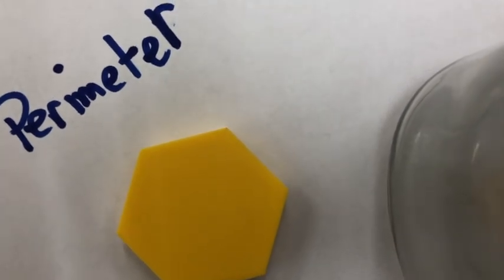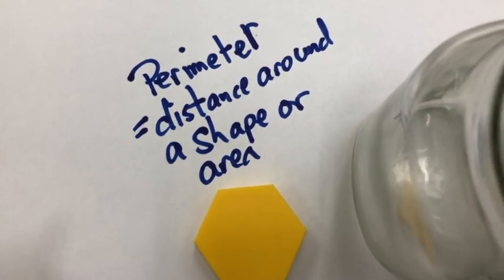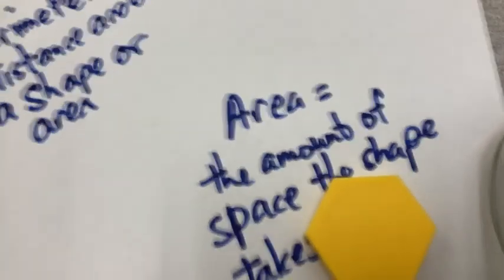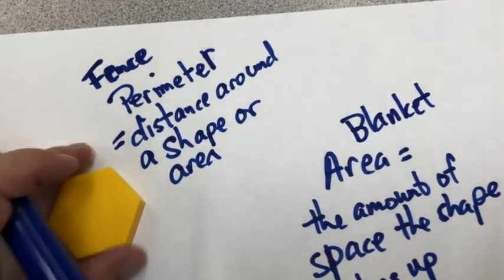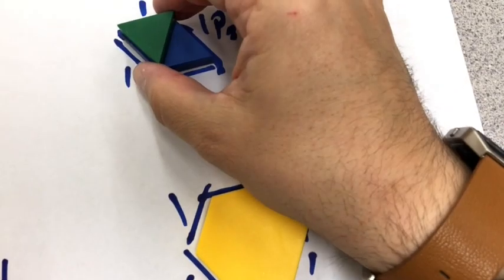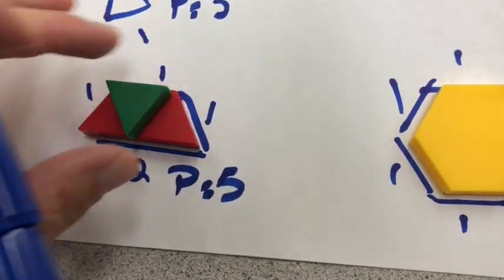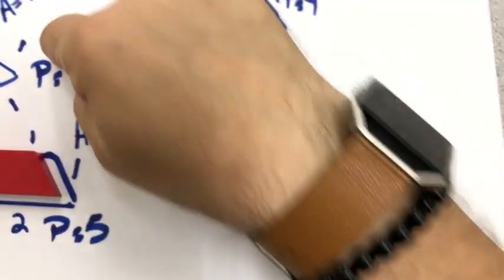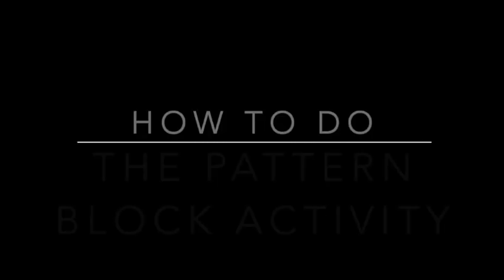Area and Perimeter with Pattern Blocks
In this video I show and give examples about how to figure out area and perimeter with pattern blocks and how to do this week's activity